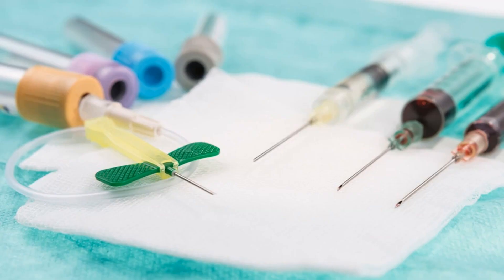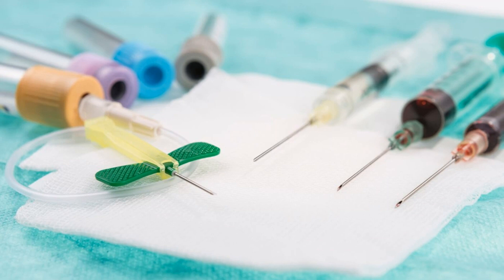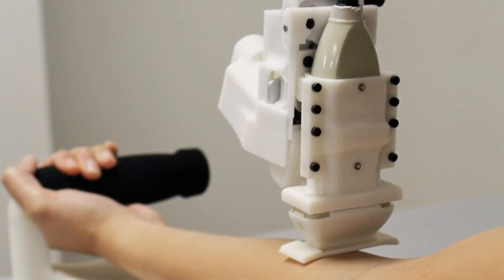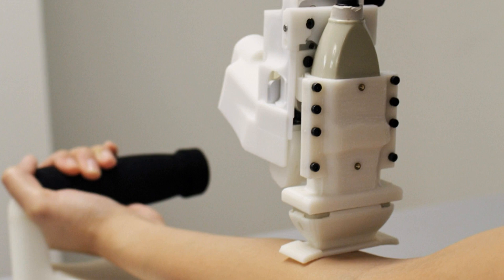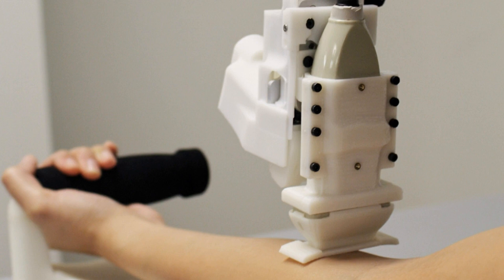Blood-drawing robots could speed up doctor visits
Would you let a robot draw your blood?

Bottom line: Few things are as unpleasant as having to get blood drawn at the doctor. The issue is only compounded if you get an incompetent nurse or have a history of being "difficult to stick" due to small or elusive veins. The whole experience could change drastically in the future, however, thanks to the development of an automated blood drawing robot.

The prototype, created by a Rutgers-led team, utilizes ultrasound imaging to help the robot find and puncture the vein. In testing with 31 patients, the bot had an overall success rate of 87 percent. With patients whose veins were easy to access, that figure jumped up to 97 percent.

According to previous studies cited by Rutgers, venipuncture is the world's most common clinical procedure with more than 1.4 billion being performed each year in the US alone. Despite its commonality, the procedure routinely goes south as clinicians fail in 27 percent of sticks in patients without visible veins. The failure rate climbs to 40 percent in patients lacking palpable veins and 60 percent with emaciated subjects.

"Repeated failures to start an IV line boost the likelihood of phlebitis, thrombosis and infections," Rutgers said. It also can increase the procedure time and may even tie up additional staff, wasting resources.

Josh Leipheimer, lead author of the research, said a device like theirs could help clinicians get blood samples quickly, safely and reliably, preventing unnecessary complications and pain due to multiple needle insertion attempts.

Rutgers said the next step is to refine the device to increase its success rate in patients with veins that are difficult t